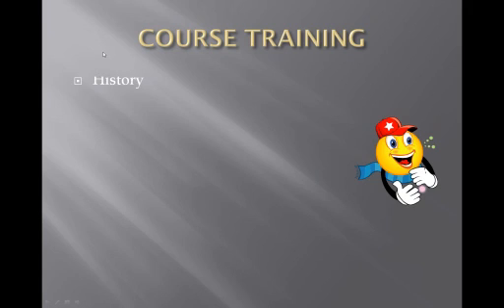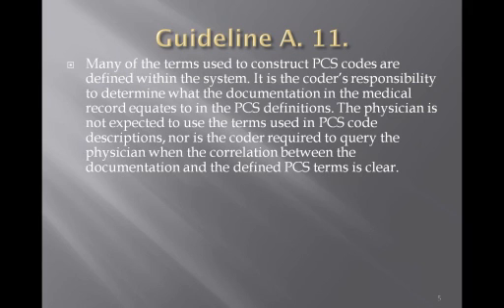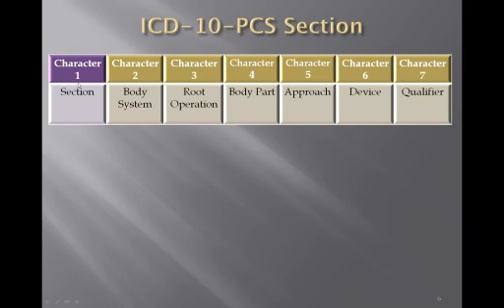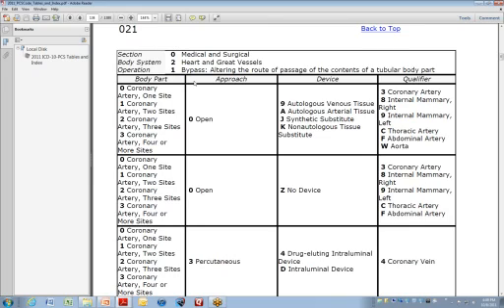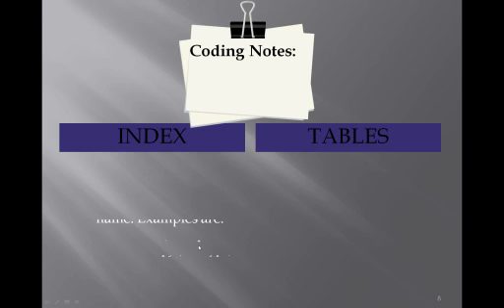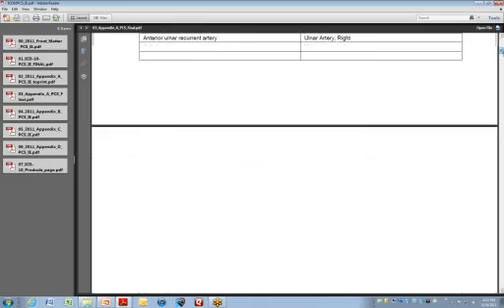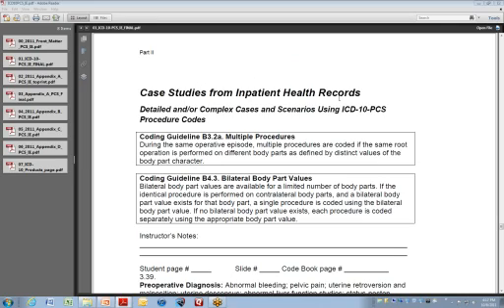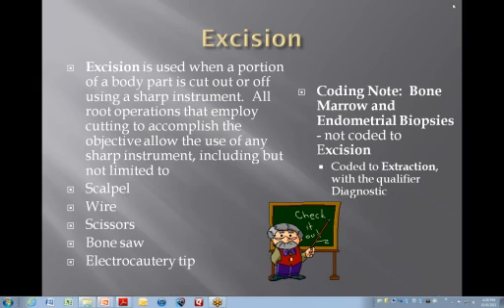ICD-10-PCS.wmv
ICD-10-CM & PCS training is now available!  This is a 50 hour course (recommended by AHIMA) that is done on-line in classroom setting with 50 hours of AHIMA CEUs available for those who complete the course.  This is the highest quality program at the lowest prices.